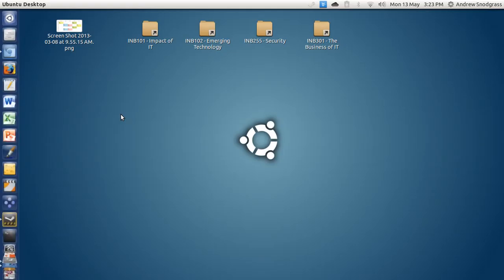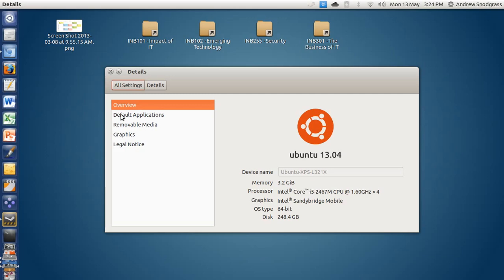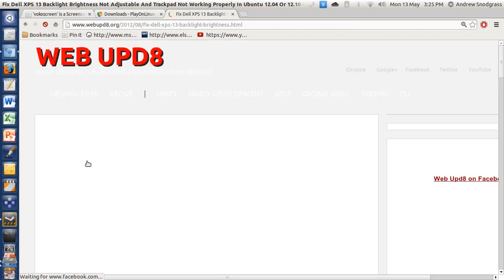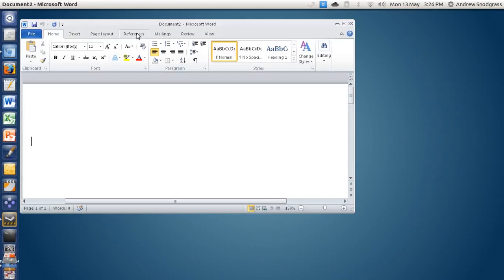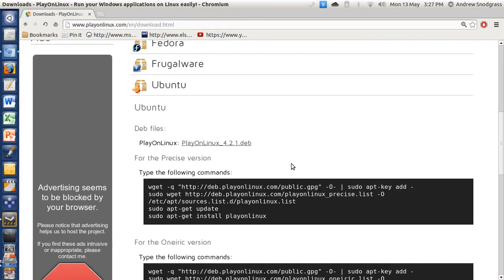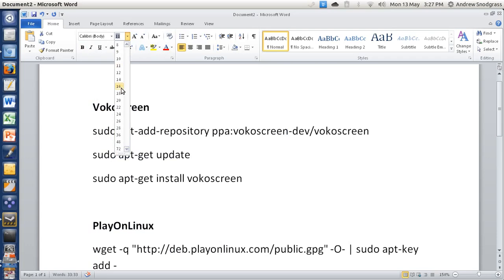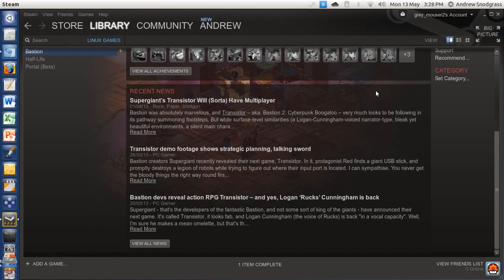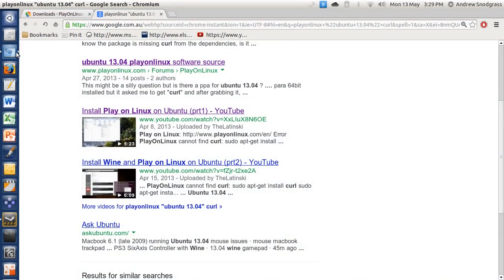Install MS Office 2010 in Ubuntu 13.04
Discussing my reason for wiping Windows 7 off my hard drive and changing from Linux Mint 14 Cinnamon to Ubuntu 13.04.

It's a beautiful OS. Well done Canonical!

p.s. I installed Microsoft Office 2010 from a normal DVD. I recommend this for the best results.

Terminal commands. Copy and paste each one into Terminal, pressing enter after each one. Type in your password when prompted.

sudo apt-add-repository ppa:vokoscreen-dev/vokoscreen
sudo apt-get update
sudo apt-get install vokoscreen

sudo apt-get update
sudo apt-get install playonlinux

--Install Curl After PlayOnLinux--

The theme and icon pack I am using is called Faience. I recommend changing the awful default icons in Ubuntu ASAP. Read how to install Faience here if you want

You need the Unity Tweak Tool to apply different themes and icons. It is available in the Ubuntu Software Centre.